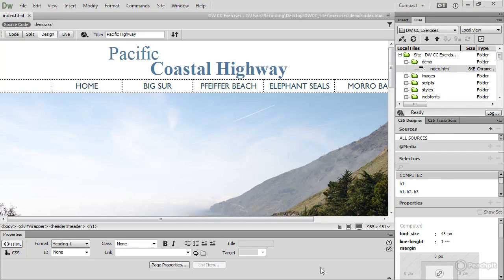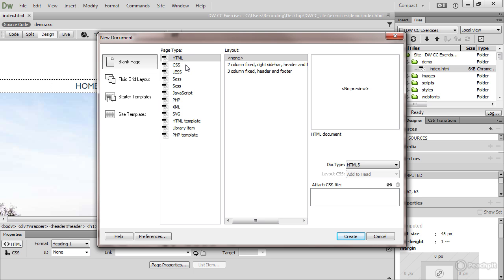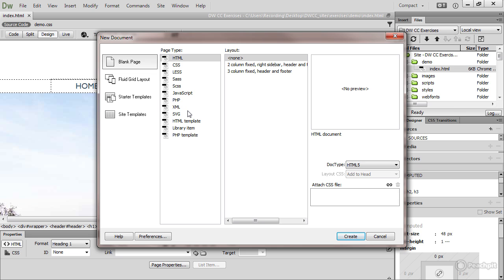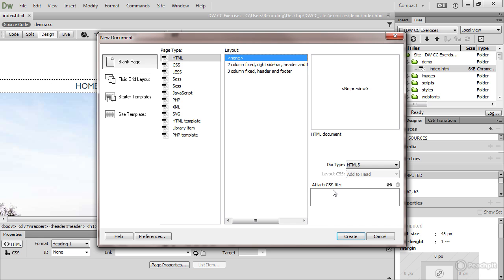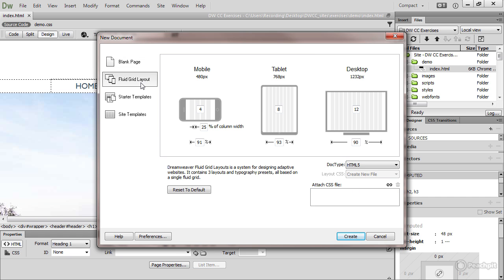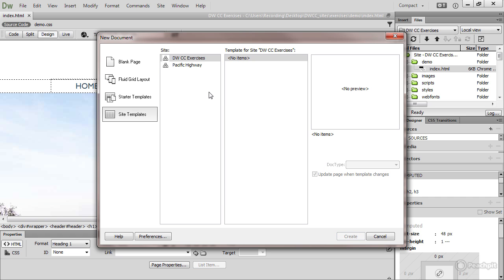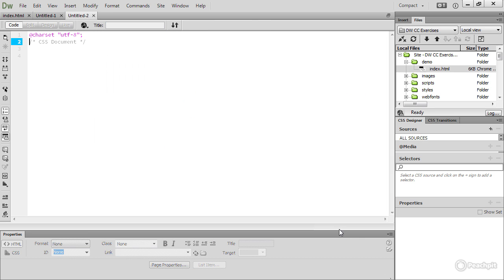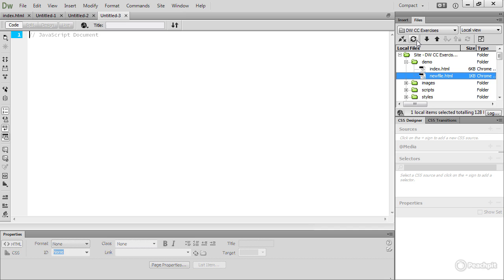021 Using the New Document Dialog Box